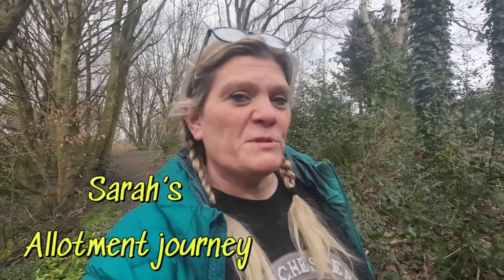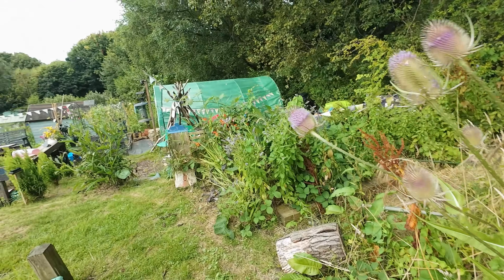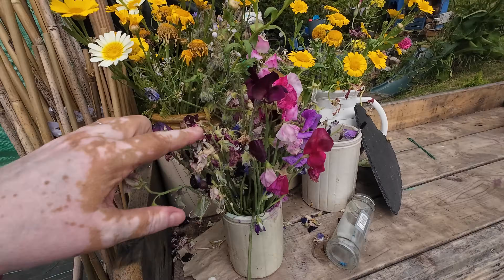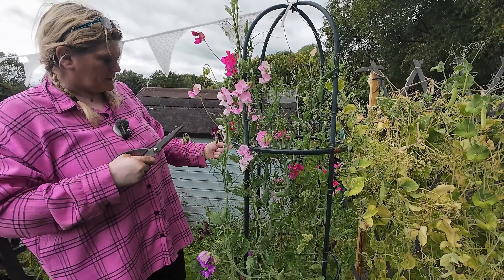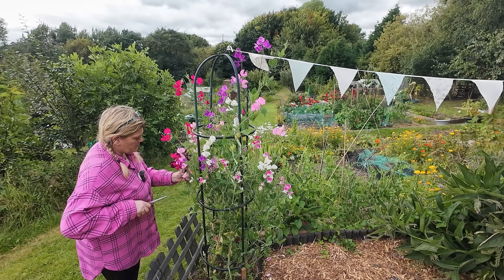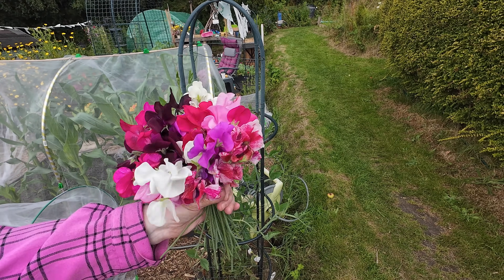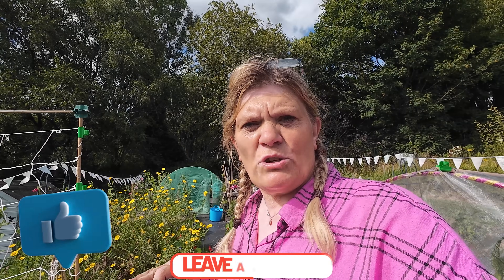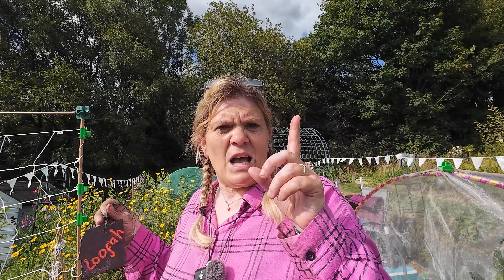How to make an allotment structure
Super fast super easy structure down at the allotment garden . So easy anyone can make it

If you would like to bye me a coffee

Amazon wish list and list of what I use at the plot